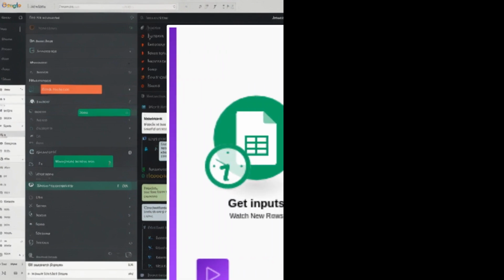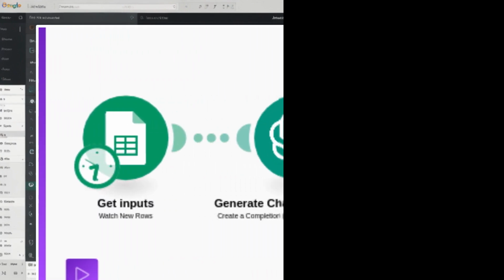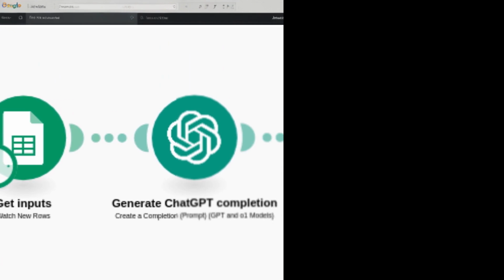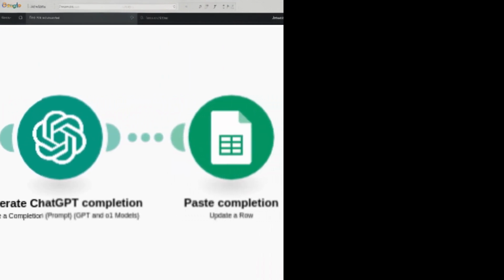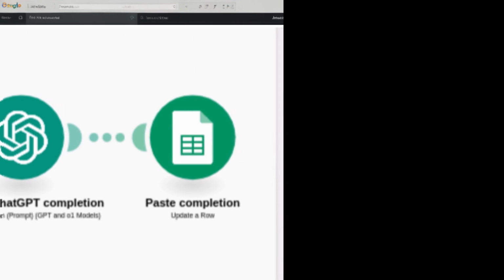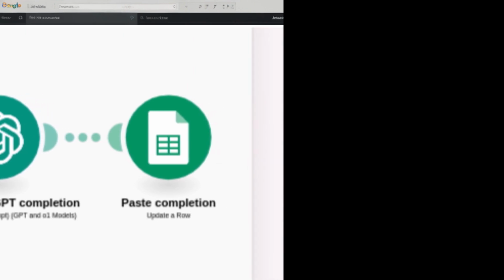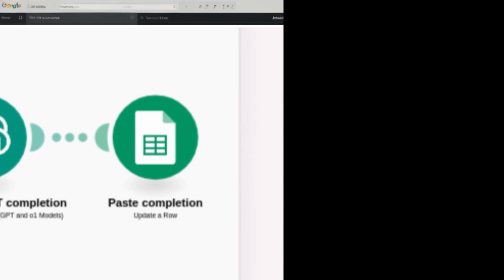Automate Your Spreadsheets with AI! 🤖📊